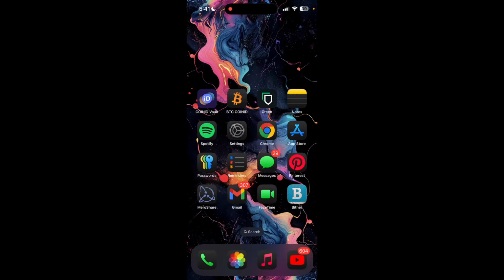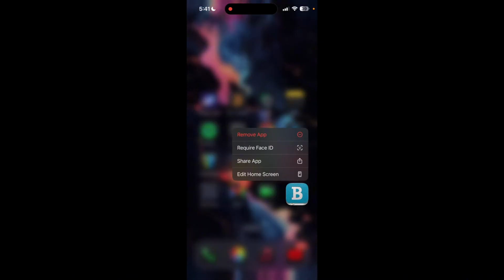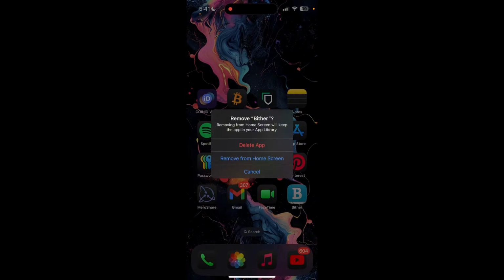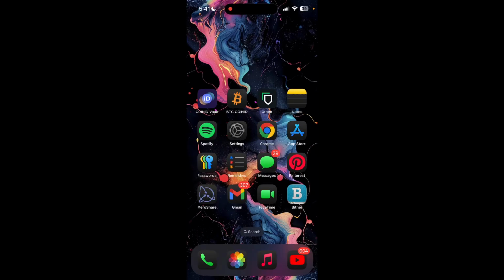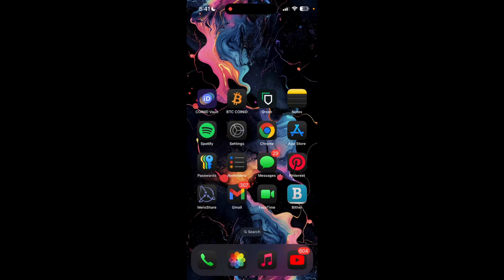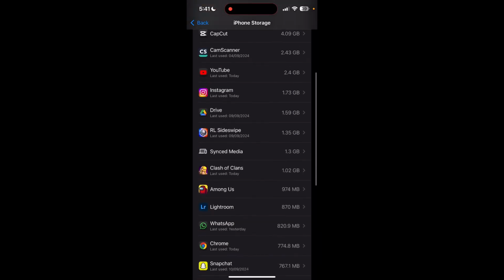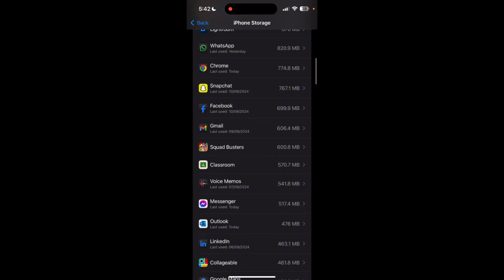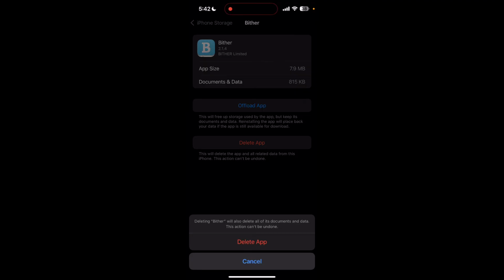How to Remove Bither Wallet from Phone 2024?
In this video, I’ll guide you through the process of removing the Bither Wallet app from your phone for 2024. Whether you’re switching to a new wallet or just clearing up space, this tutorial will show you how to uninstall the app securely. 📱🗑️